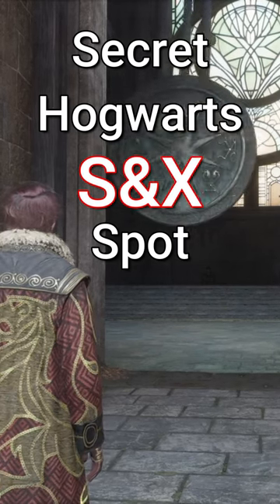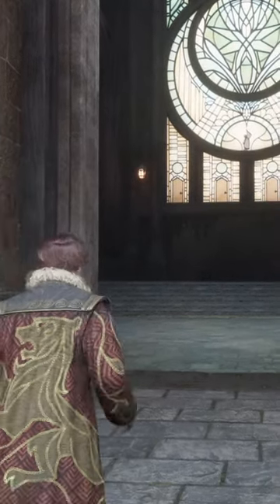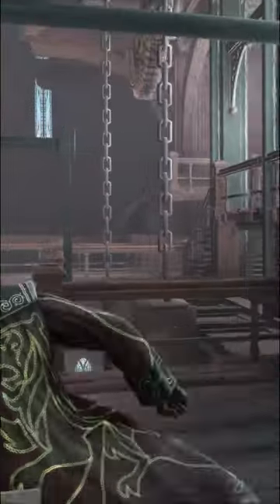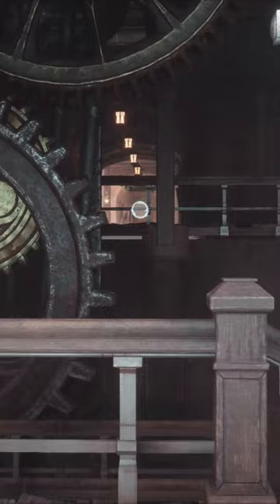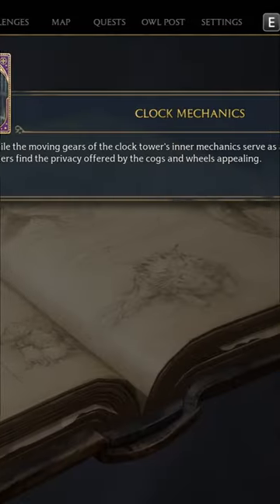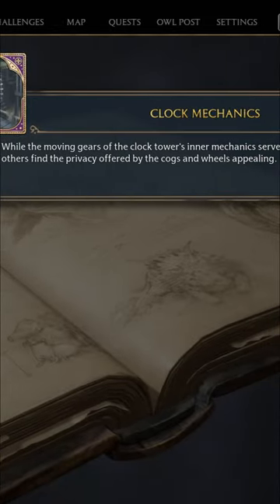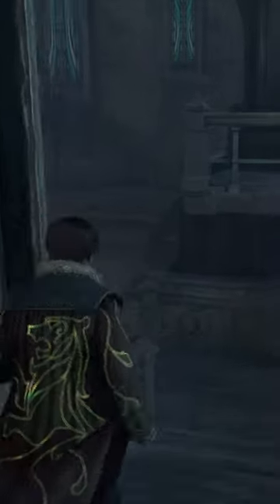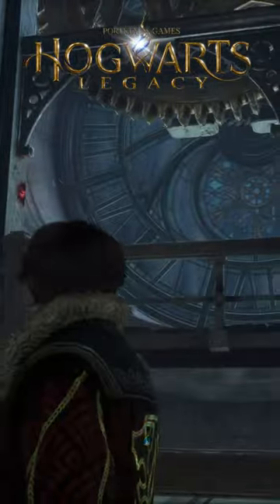Secret Hogwarts Legacy Hook Up Spot?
Hogwarts Legacy Easter Egg,Hogwarts Legacy,Hogwarts Legacy Tips,Hogwarts Secrets,Hogwarts Legacy Game